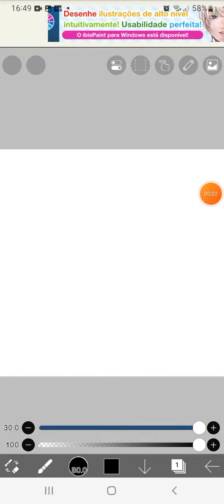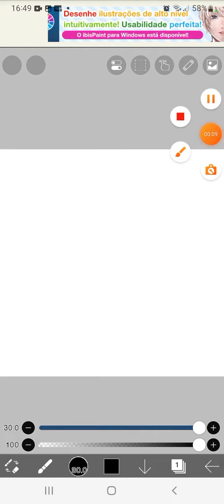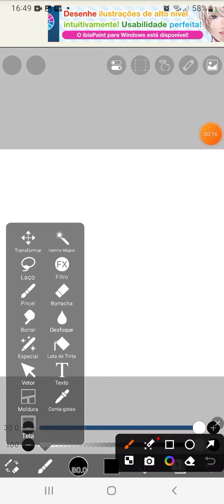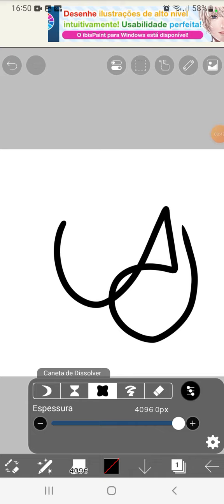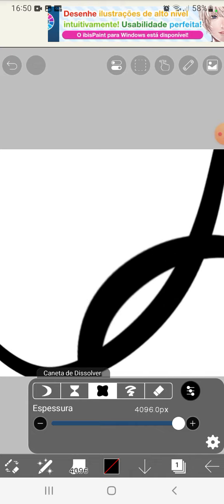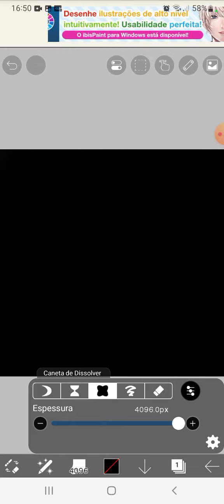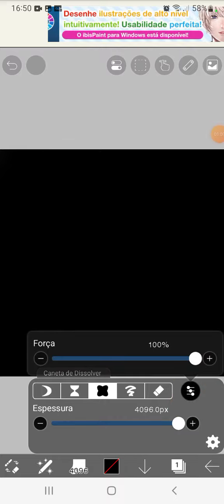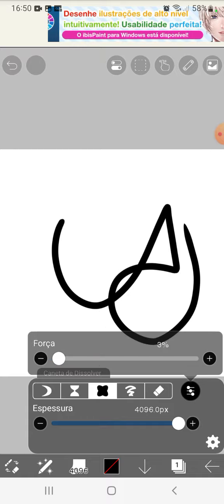How to make zOOm in ibispaint x